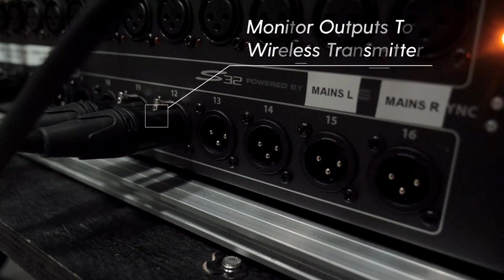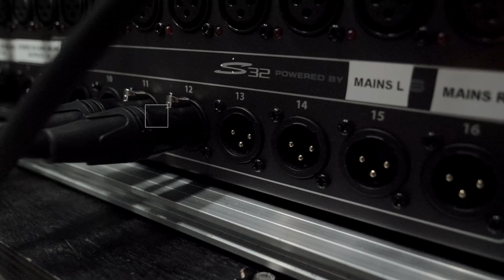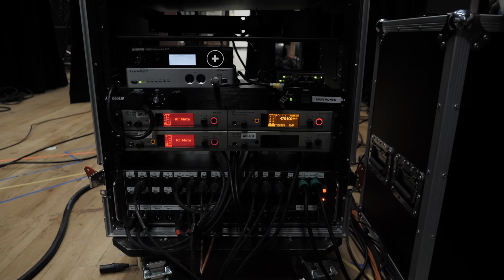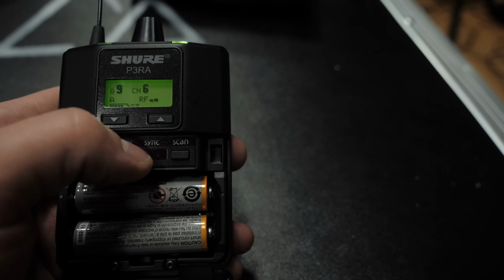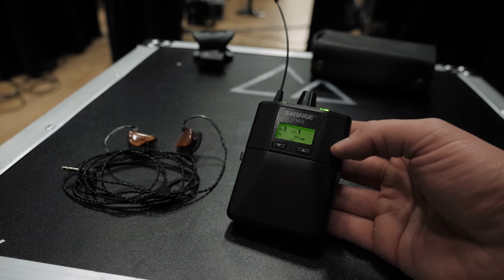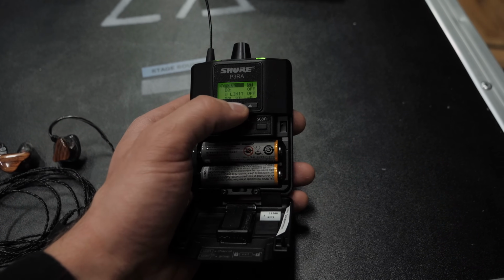Shure PSM 300 Wireless In-Ear System | Worship Leader Review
In this video, Jake Gosselin reviews the Shure PSM 300 Wireless In-Ear Monitor System for a worship ministry context. Overall these are probably the best mid-ranged wireless ears for your worship ministry.

MB01VWQ69XRQNSN